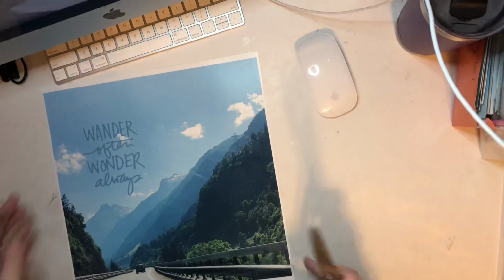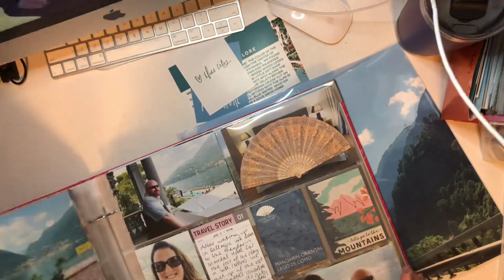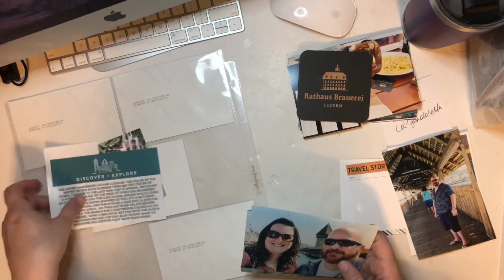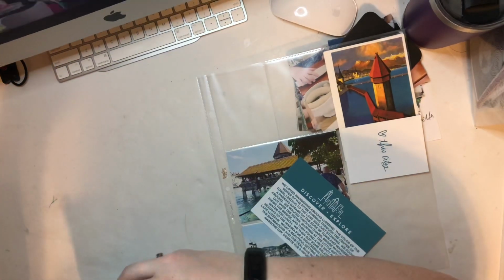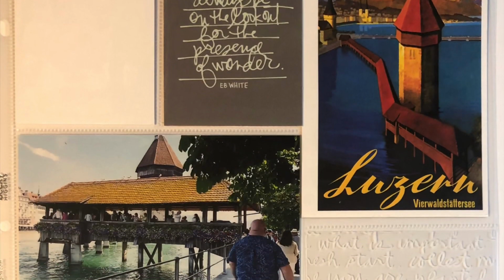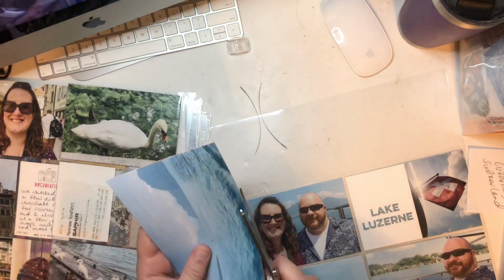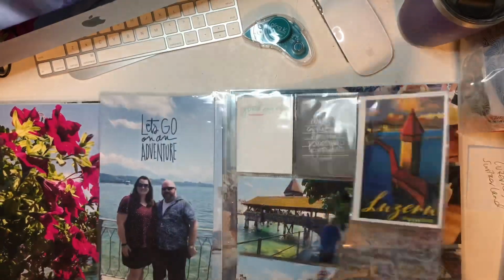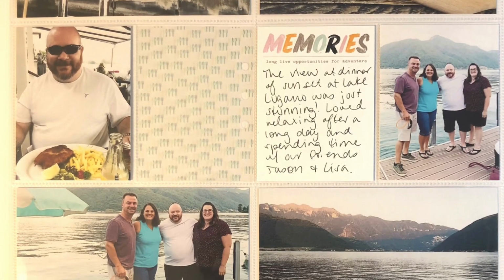Italy 2019 Album: Day 7 Process Video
Layouts featuring a day trip to Lucerne, Switzerland and multiple enlargements and page sizes.